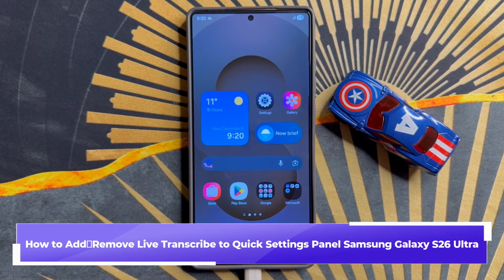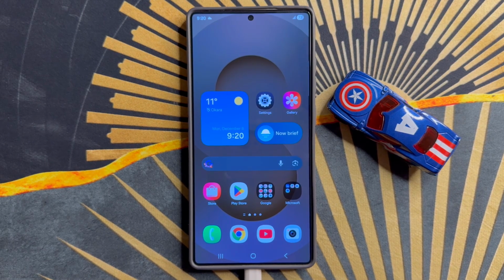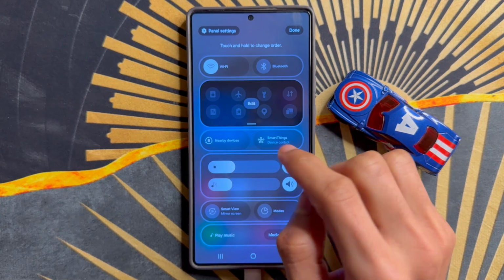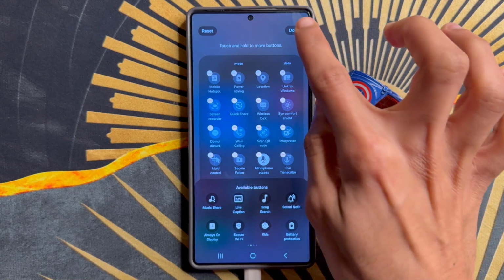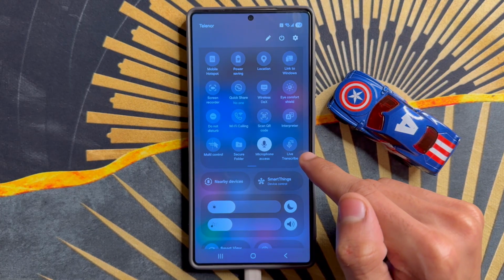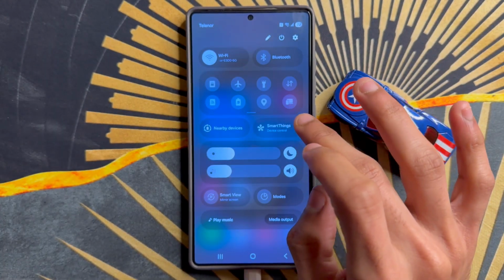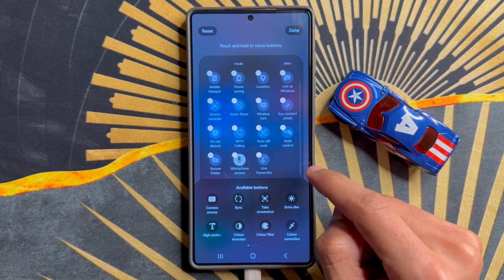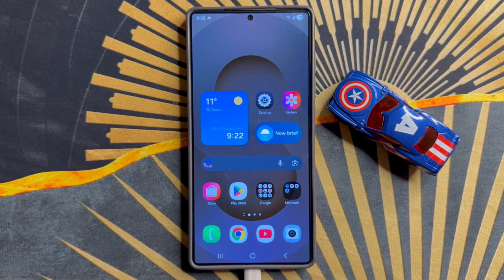How to Add/Remove Live Transcribe to Quick Settings Panel Samsung Galaxy S26 Ultra